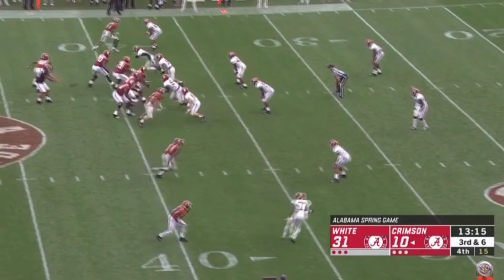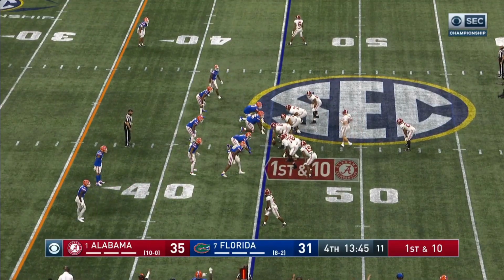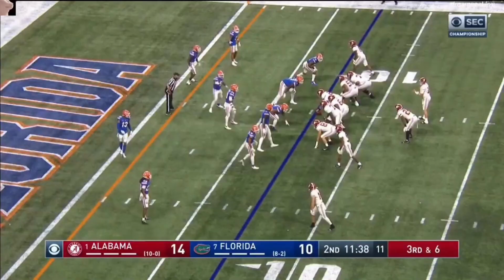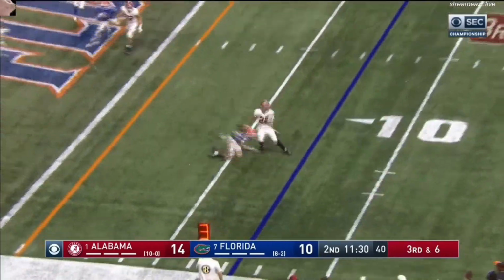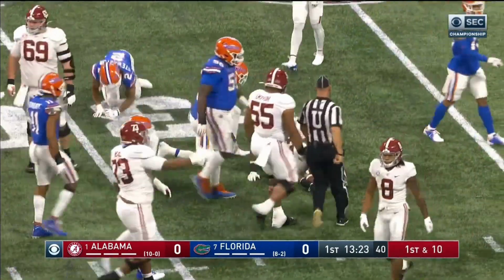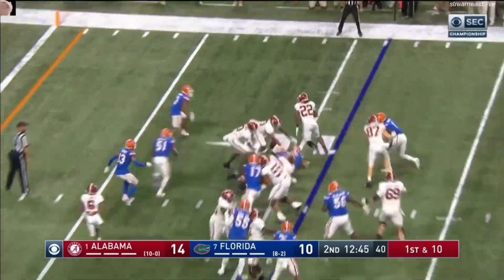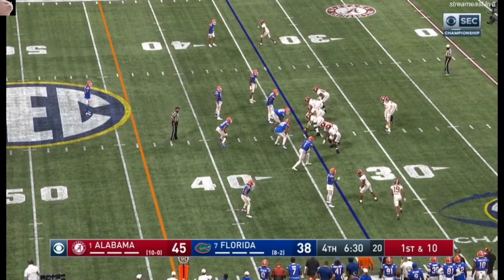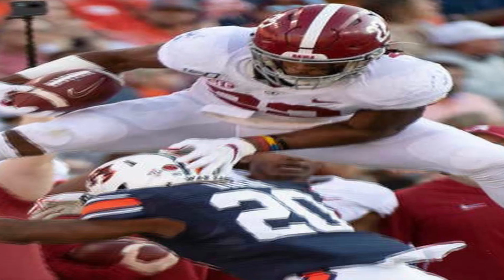Najee Harris is Alabama's Wildest Running Back Ever!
Is Najee Harris Alabama's Wildest Ever? He could be. Today I just want to highlight the skill that he has.